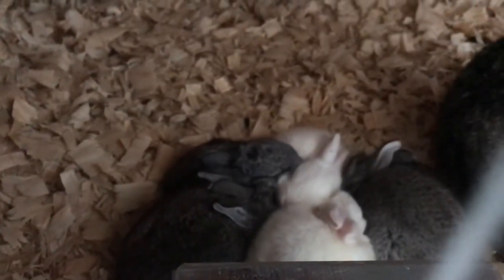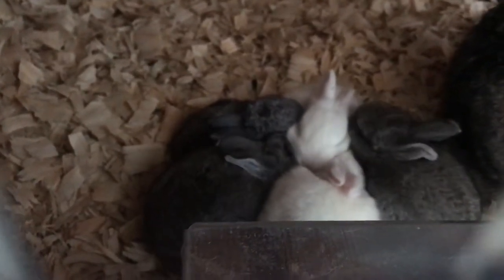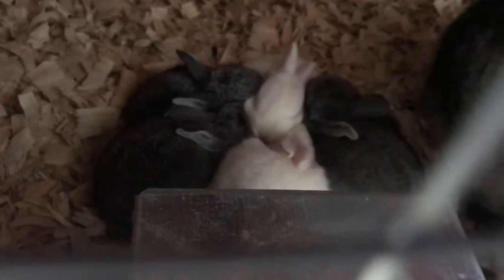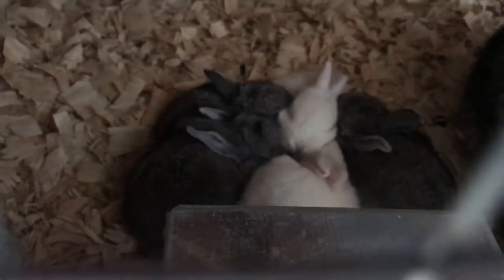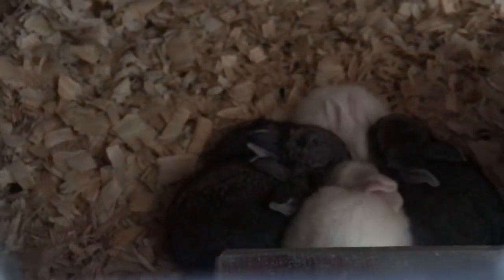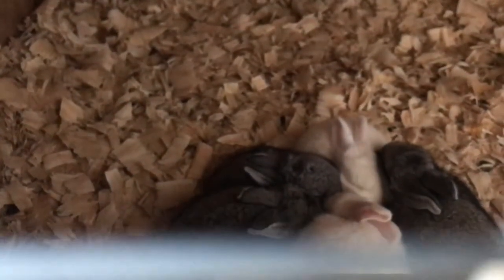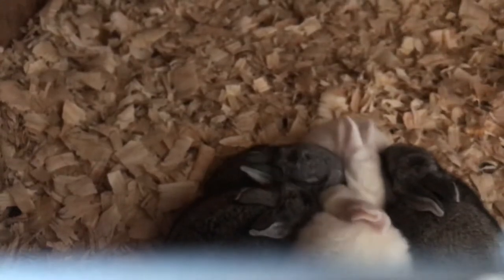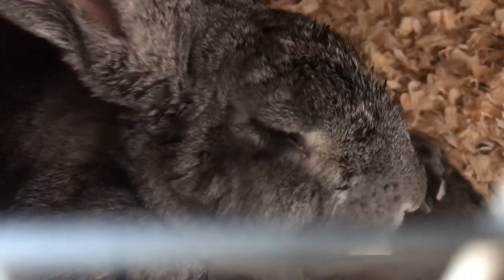18 day old Flemish Giant bunnies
They are getting so big but still super cute small and adorable. Like fluffy little balls of fur. Bunny baby rabbits